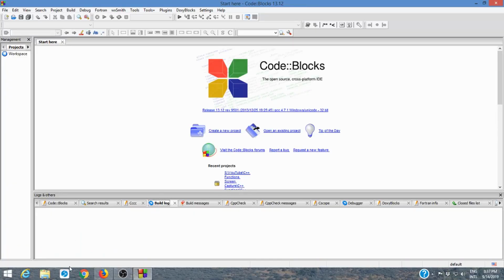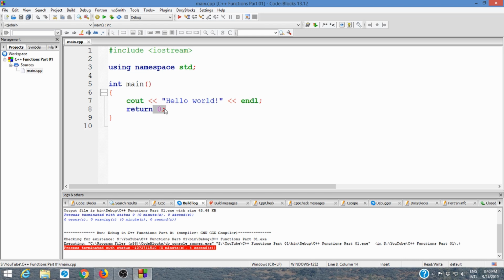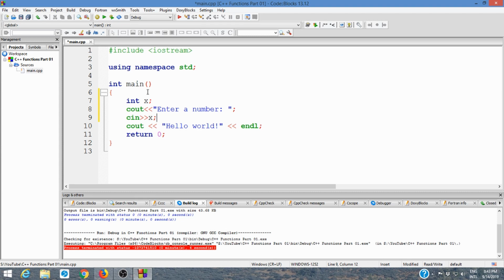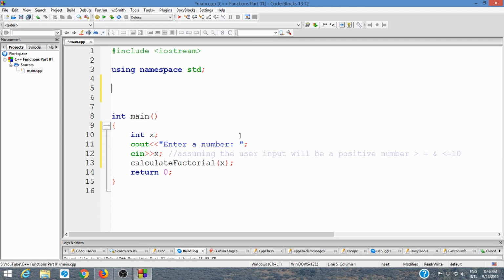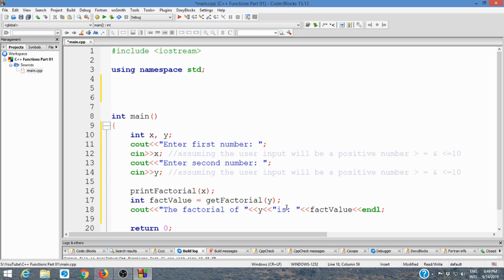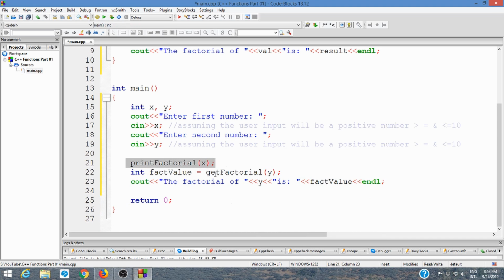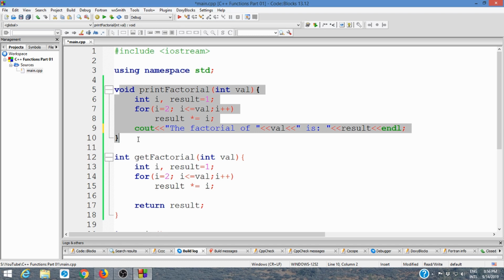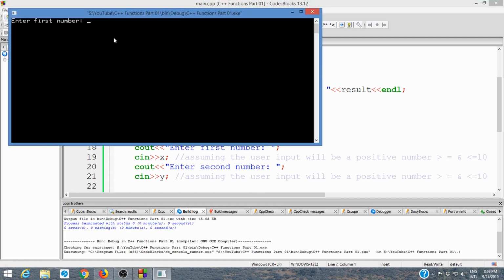C++ function, simplified! Episode-01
This video focuses on explaining "function" within the context of a programming language. Key terminologies and steps of function construction is illustrated using C++ source code.